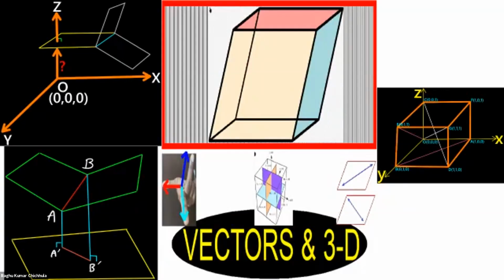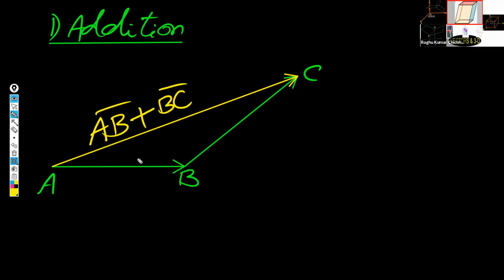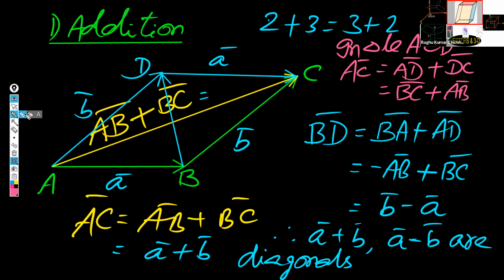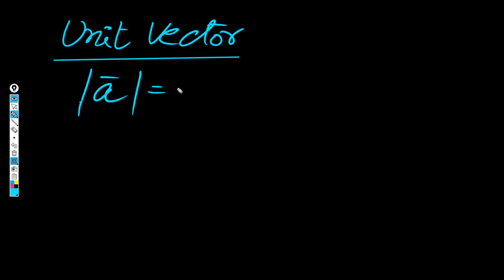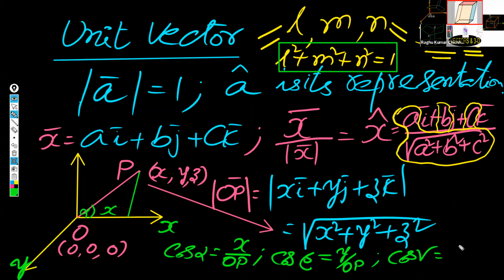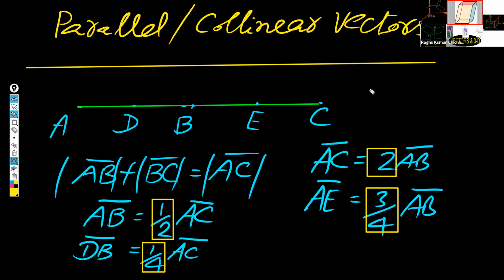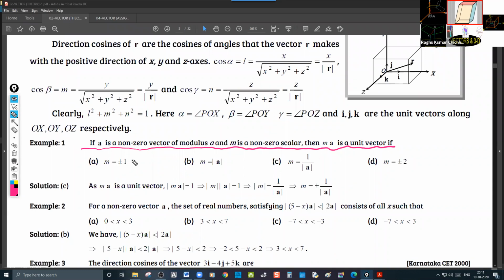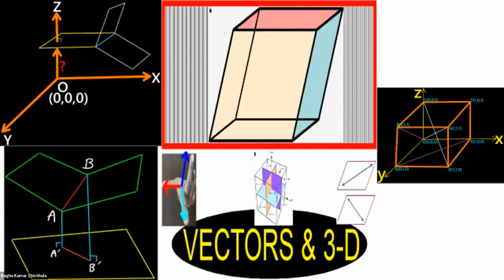VECTORS & 3-D_IIT-JEE (Main)_Session-1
ONLINE Session Of IIT-JEE (Main): VECTORS & 3-D